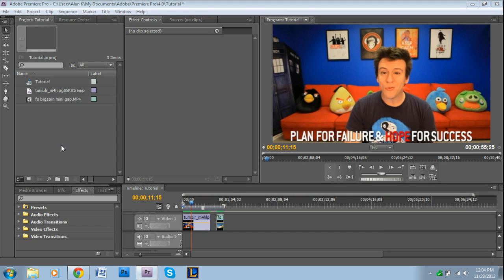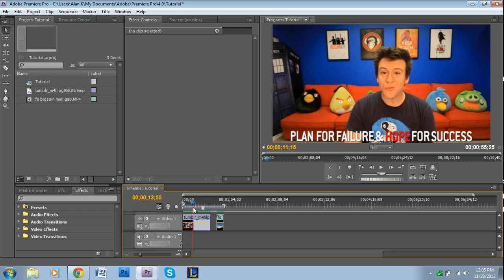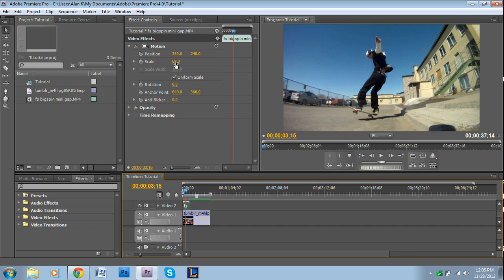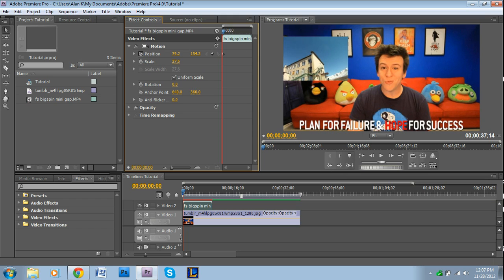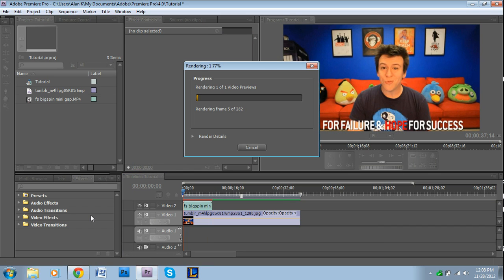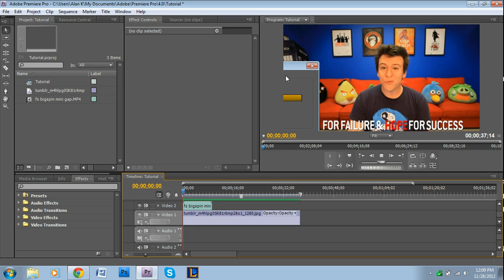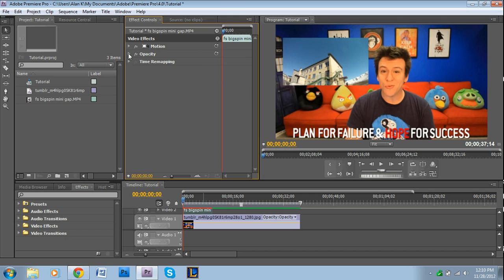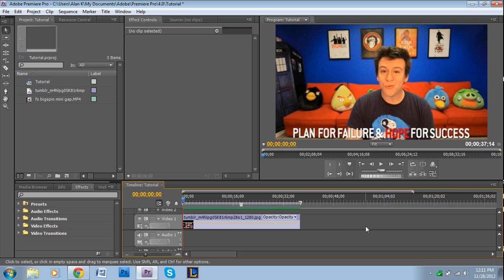Picture in Picture Tutorial - Adobe Premiere Pro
In this video, I explain how to apply a picture-in-picture effect to your video. If you have any questions or suggestions, leave a comment or send me a private message. Thanks.